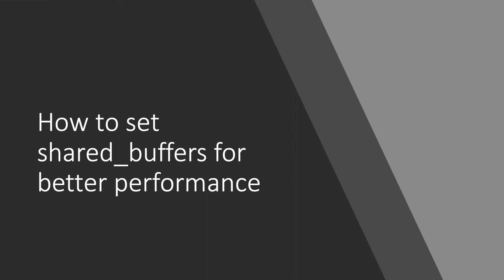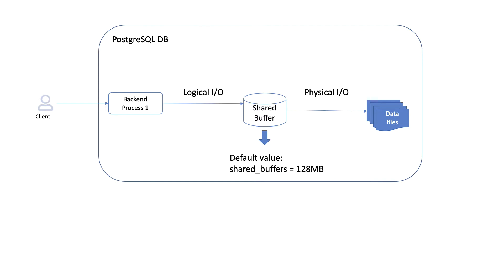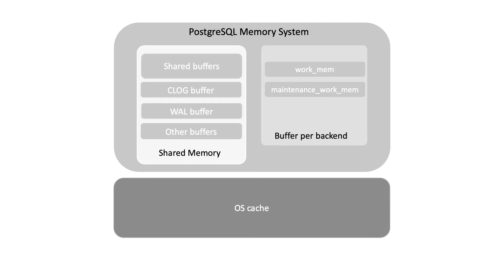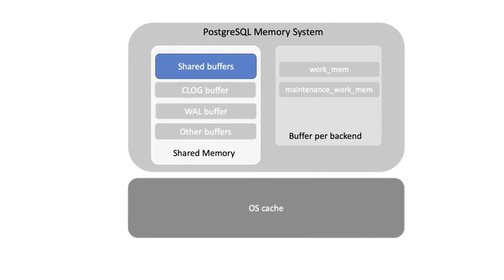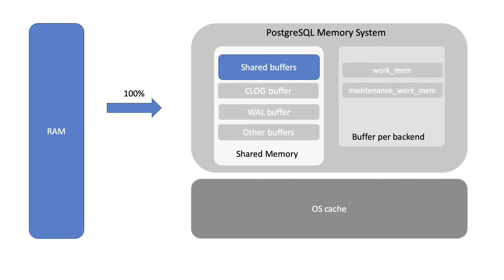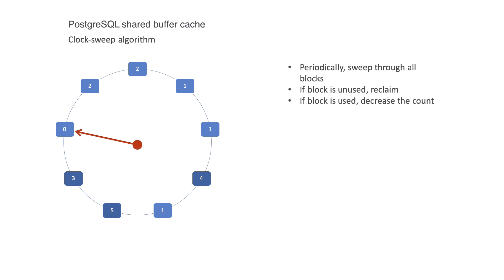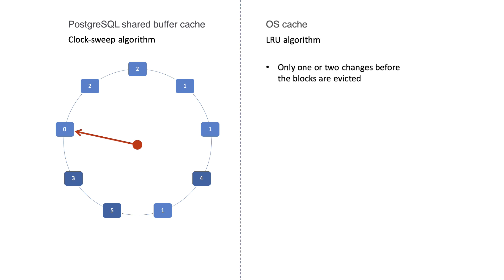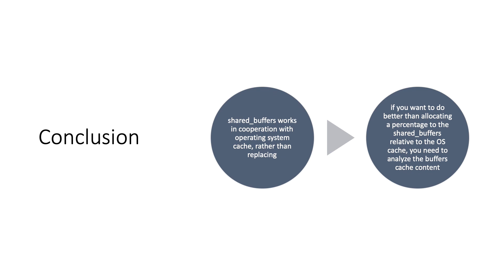PostgreSQL Memory System 05/12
If you found this video helpful, you could check the full course on Udemy. In this course, you’ll find tips for tuning PostgreSQL 12 like a pro.

The default memory sizes of shared_buffers found in the postgresql.conf are not optimized for performance for any typical configuration. They are optimized only so that the server can start on a system with low settings.